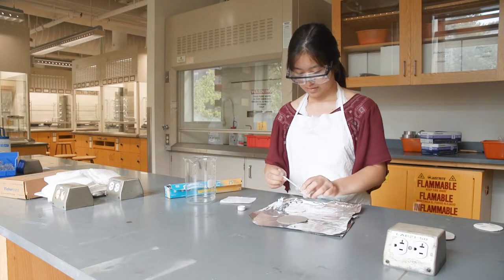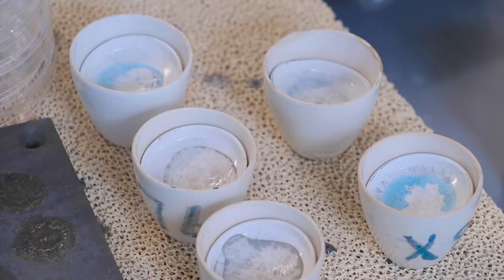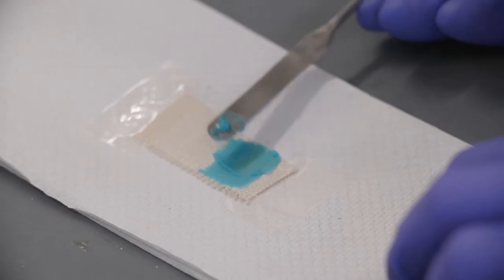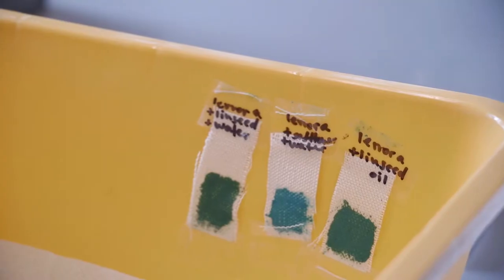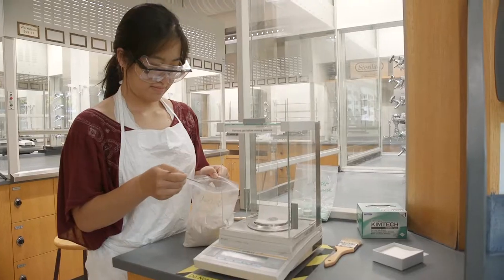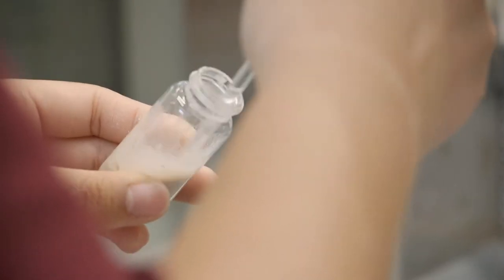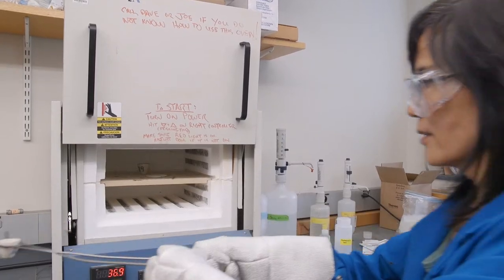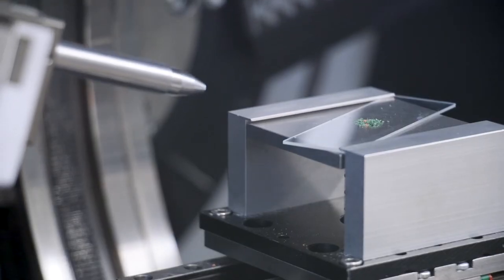Bringing Art and Chemistry together.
With the help of a Brown summer research grant, two undergraduates are helping to develop a course that explores the chemical processes underpinning art making.